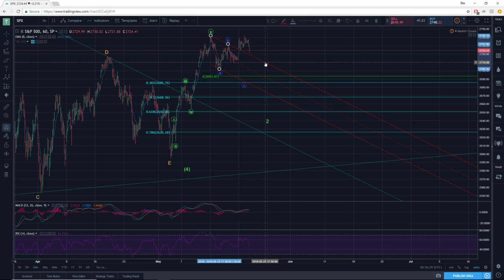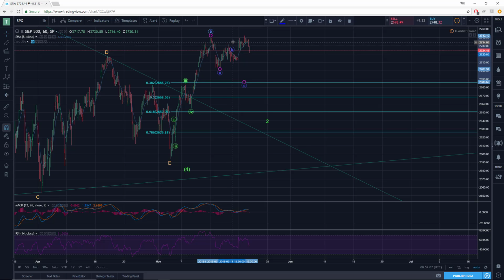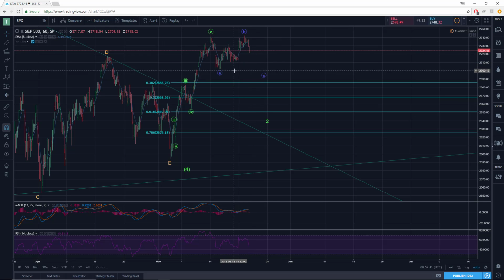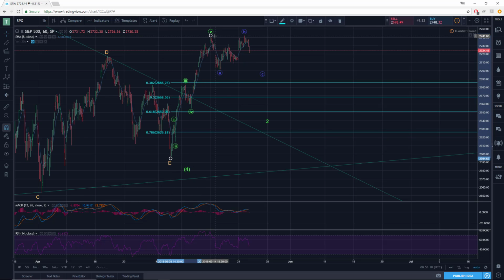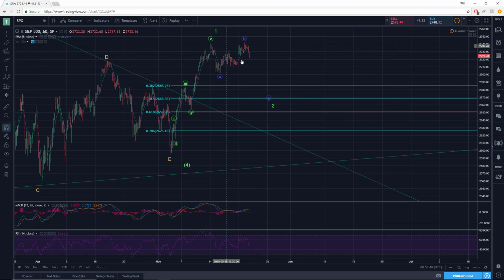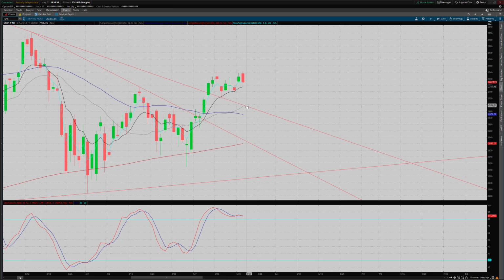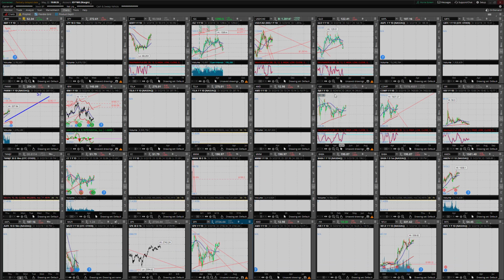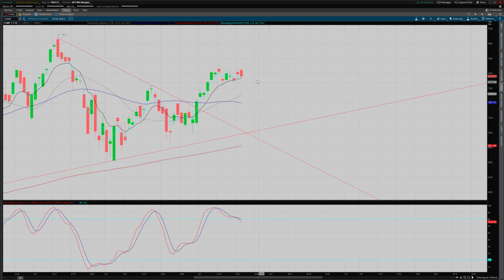SPX, NASDAQ, DOW, VIX, May 22/18